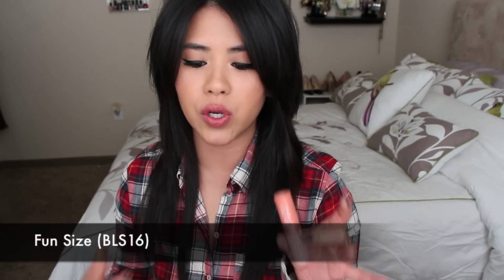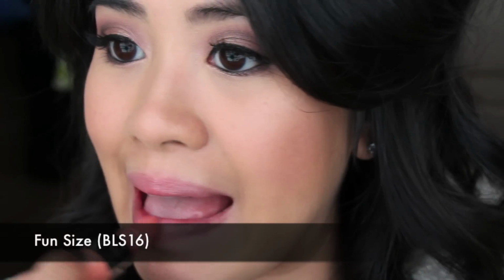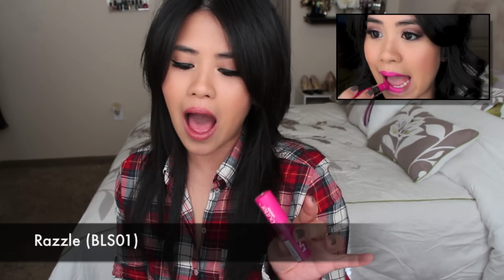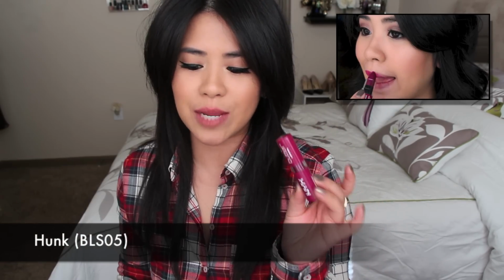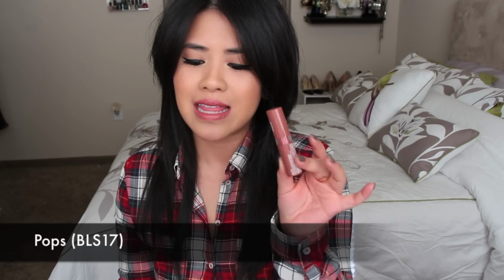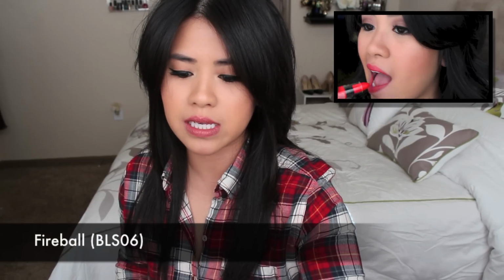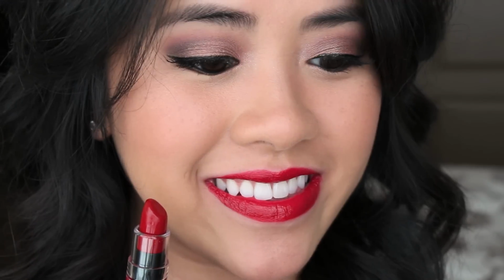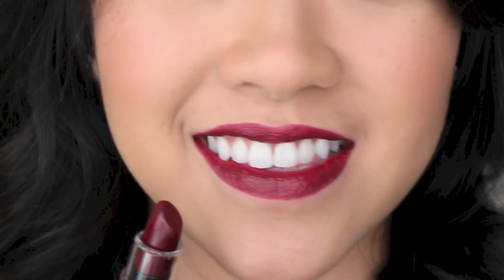NYX Butters Lipstick Review w/ Lip Swatches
HELLO HELLO!!!

Ah yes another complete collection review with you asked of it, lip swatches!! I heard how helpful it was when I showed the lip colors on my lips and also zoomed out so you could see how it looks against the face. I definitely see why it is so helpful especially if it's hard for you to go grab these at the store and have to order online. I just hope that this was as helpful as the other reviews I've done :D

**Products mentioned were all listed by name and numbers accordingly on the video :D
(List below is the time to the swatches provided by A. Torree)
Sugar Wafer 3:43
Fun Size 4:14
Hubba Bubba 4:48
Snow Cap 5:17
Gumdrop 6:08
Taffy 7:03
Razzle 7:45
Hunk 8:32
Pops 9:17
Fireball 10:18
Mary Jane 11:08
Licorice 11:53

What I am wearing:
- Shirt: Forever21 (size Small/ I'm usually a M)
- Foundation: Illamasqua Skin Base in 7.5
- Lips: Guerlain Lipstick in Garance
- Eyeliner: Physician's Formula Liquid liner + Nars Larger Than Life Liner
- Blush: Rockateur by Benefit